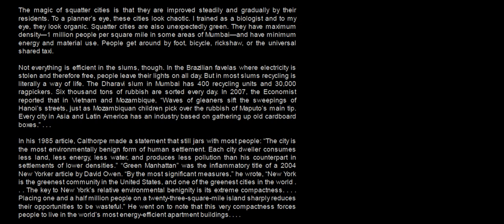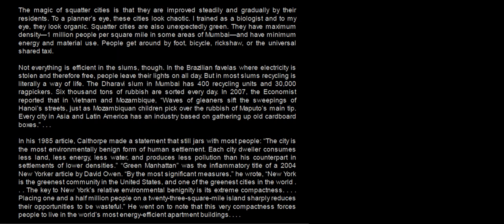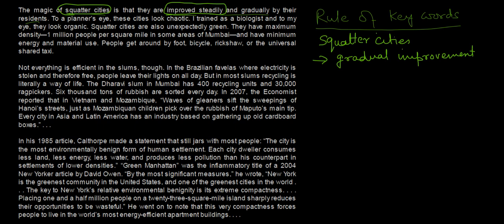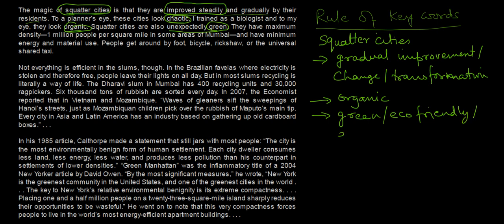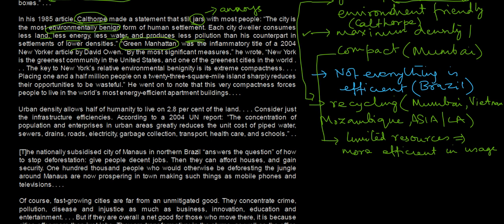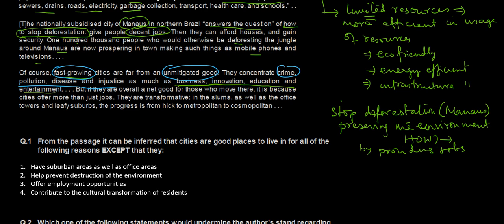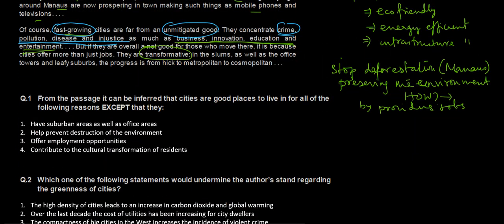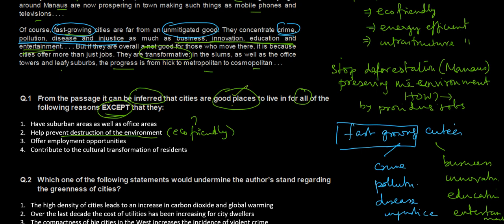CAT 2019 SLOT 2 VERBAL ABILITY AND READING COMPREHENSION EXPLANATION IN ENGLISH IN DETAILS.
CAT 2019 # Rule of Keywords # New Concept # New Idea # Tips and Tricks # MBA # IIM # Management # Solved Question Papers # Detailed Explanation # Question No.1-5 # Explained with Details.

PAST YEAR SOLVED +SAMPLE PAPERS/TRICKS/MCQ/SHORT CUT/VIDEO LECTURES/LIVE + ONLINE CLASSES.

The Common Admission Test (CAT) is a computer based test for admission in a graduate management program. The test scores a candidate on the bases of Quantitative Ability (QA), Verbal Ability (VA) and Reading Comprehension (RC), Data Interpretation (DI) and Logical Reasoning (LR). The Indian Institutes of Management (IIMs) started this exam and use the test for selecting students for their business administration programs. The test is conducted every year by one of the IIMs based on a policy of rotation.

In August 2011, it was announced that Indian Institutes of Technology (IITs) and Indian Institute of Science (IISc) would also use the CAT scores, instead of the Joint Management Entrance Test (JMET), to select students for their management programmes starting with the 2012-14 batch.

Verbal reasoning is understanding and reasoning using concepts framed in words. It aims at evaluating ability to think constructively, rather than at simple fluency or vocabulary recognition.

Reading comprehension is the ability to process text, understand its meaning, and to integrate with what the reader already knows. Fundamental skills required in efficient reading comprehension are knowing meaning of words, ability to understand meaning of a word from discourse context, ability to follow organization of passage and to identify antecedents and references in it, ability to draw inferences from a passage about its contents, ability to identify the main thought of a passage, ability to answer questions answered in a passage, ability to recognize the literary devices or propositional structures used in a passage and determine its tone, to understand the situational mood (agents, objects, temporal and spatial reference points, casual and intentional inflections, etc.) conveyed for assertions, questioning, commanding, refraining etc. and finally ability to determine writer's purpose, intent and point of view, and draw inferences about the writer (discourse-semantics).

Ability to comprehend text is influenced by readers' skills and their ability to process information. If word recognition is difficult, students use too much of their processing capacity to read individual words, which interferes with their ability to comprehend what is read. There are many reading strategies to improve reading comprehension and inferences, including improving one's vocabulary, critical text analysis (intertextuality, actual events vs. narration of events, etc.) and practicing deep reading.